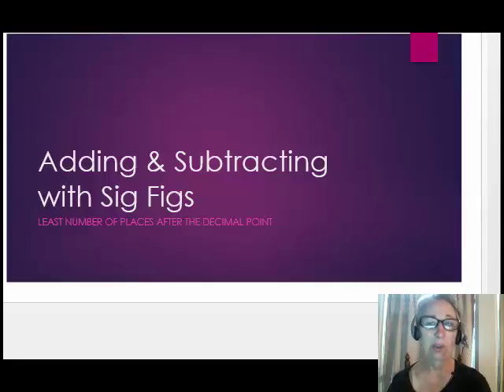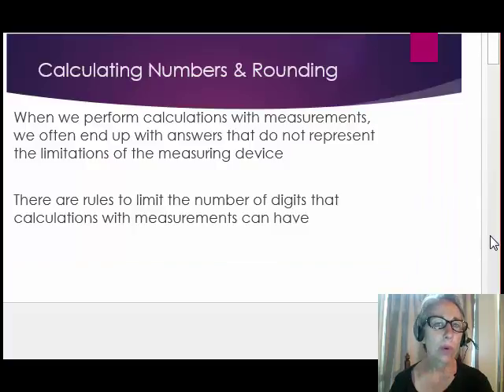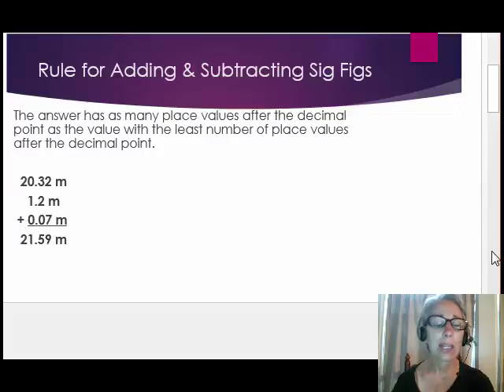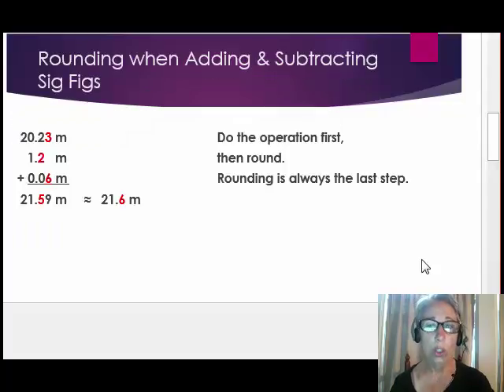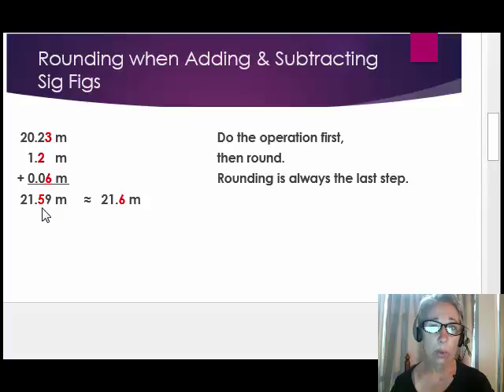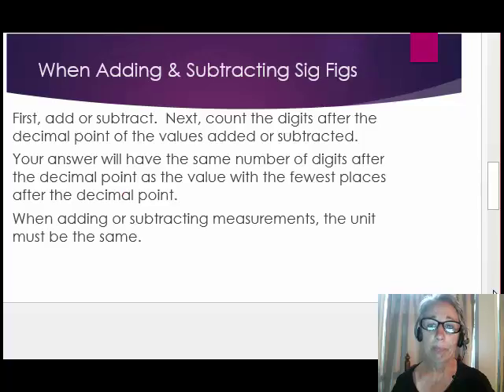CHM 129 012 Adding and Subtracting with Sig Figs